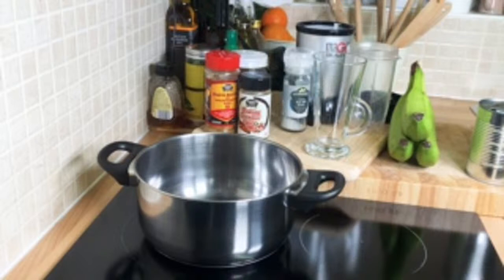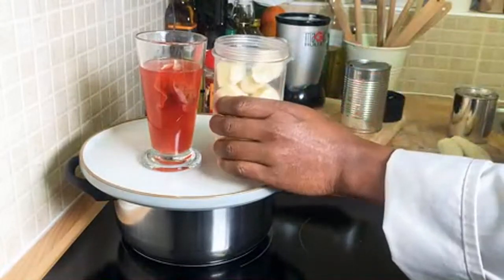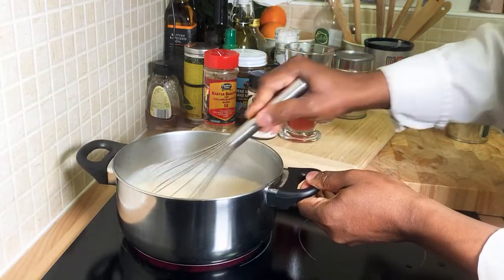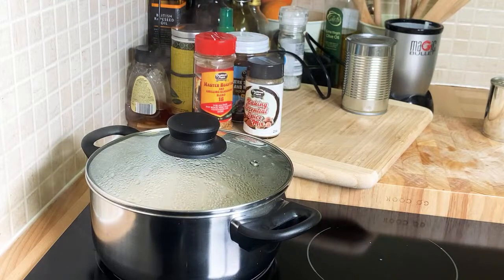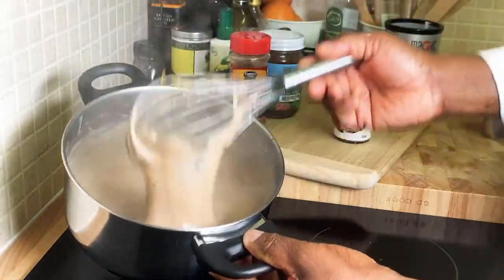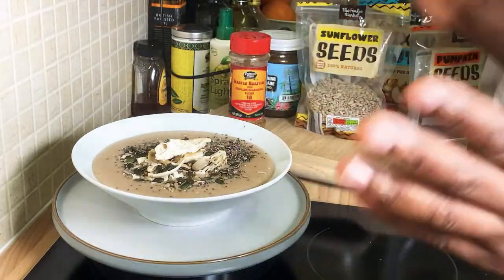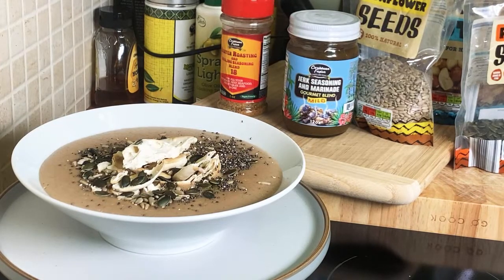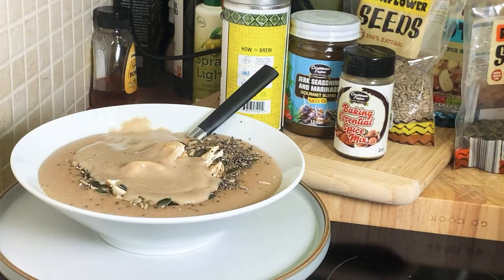Drink Every Morning | Jamaica Green Banana Porridge | HOW TO MAKE IT - RECIPE BY Chef Ricardo ❤❤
✅Support Black owned minority woman business.

 Join

[Video Title]Drink Every Morning | Jamaica Green Banana Porridge | HOW TO MAKE IT - RECIPE BY Chef Ricardo ❤❤